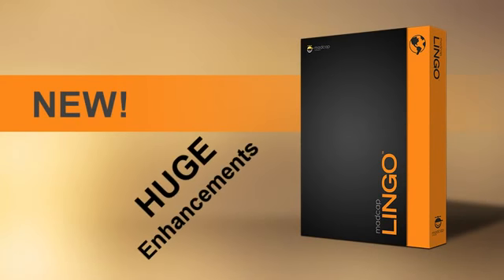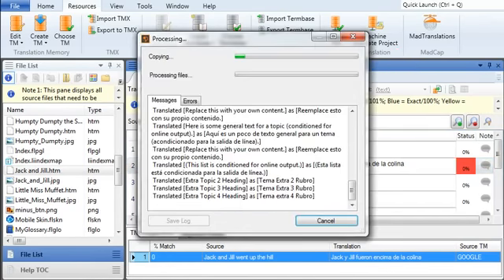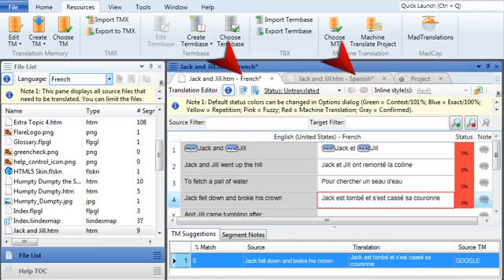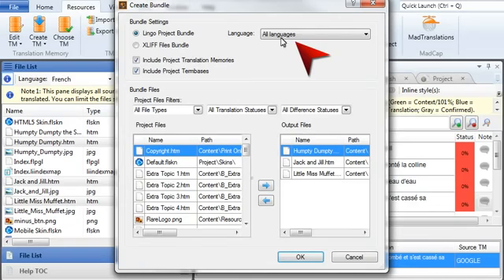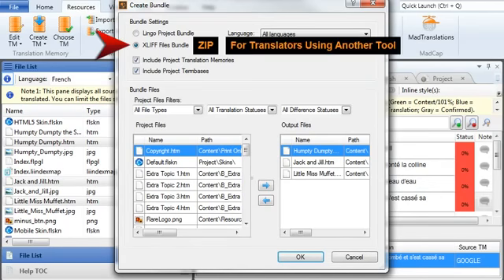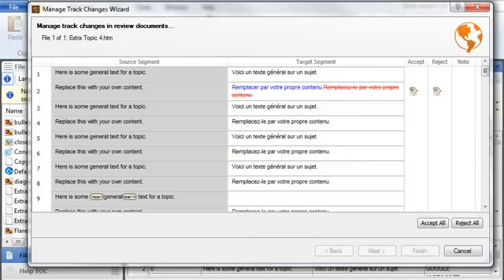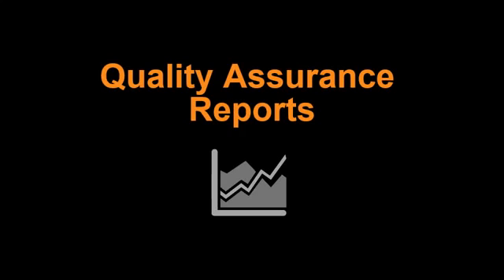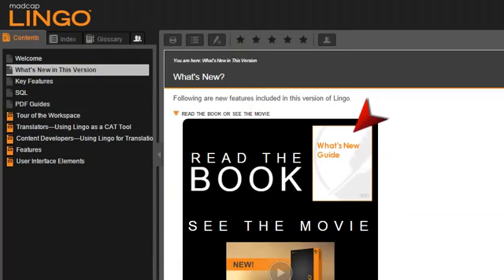What's New MadCap Lingo 9 SoftwareAsia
MadCap Lingo 9 adds multi-language project support, machine translation integration, built-in project QA, free translation review and more.